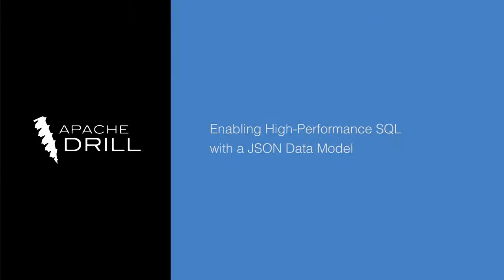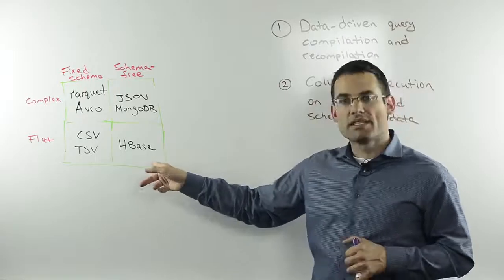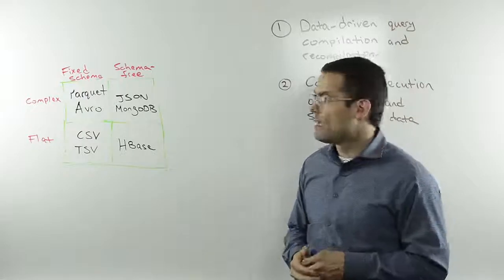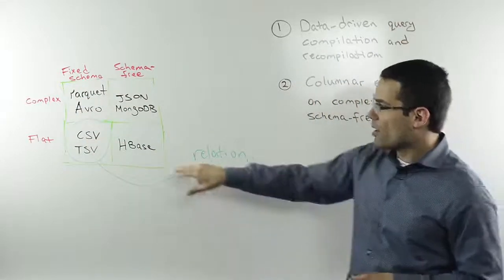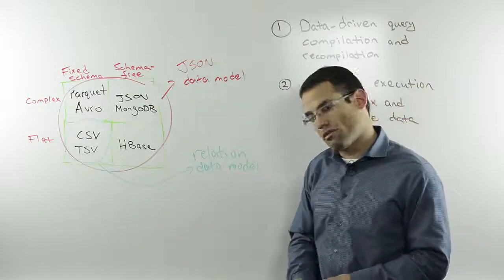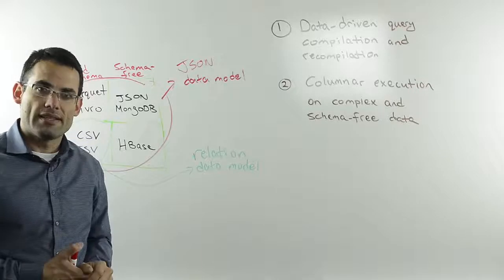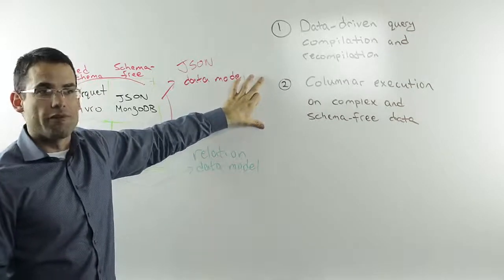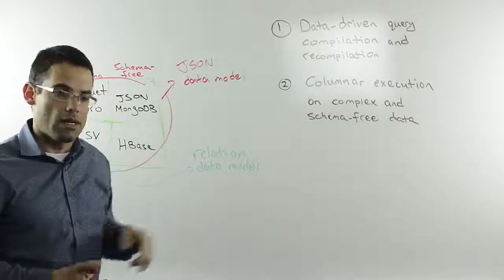Apache Drill Enabling High Performance SQL with a JSON Data Model